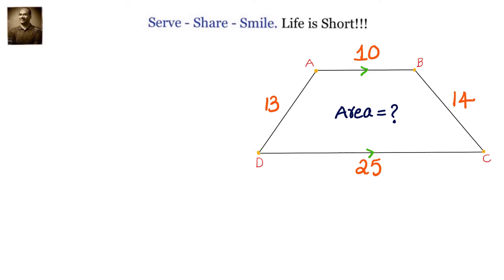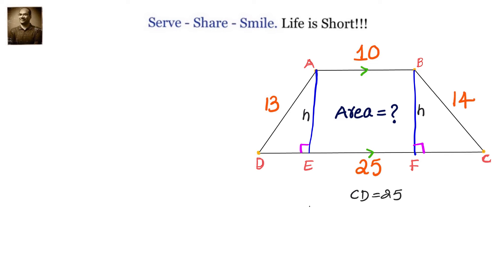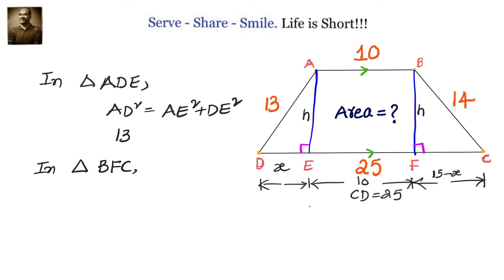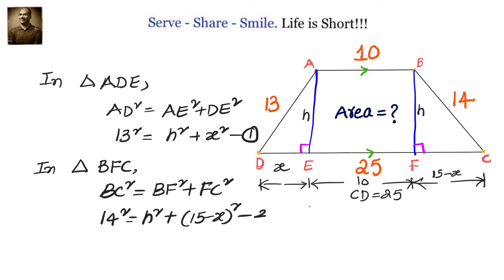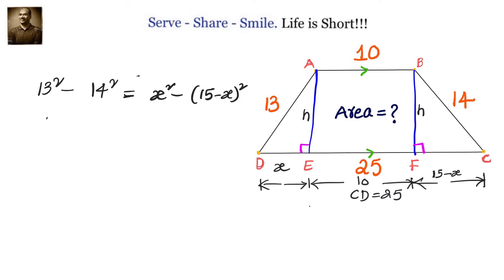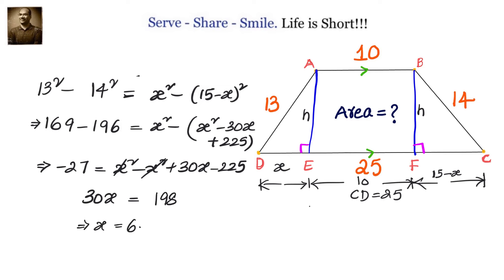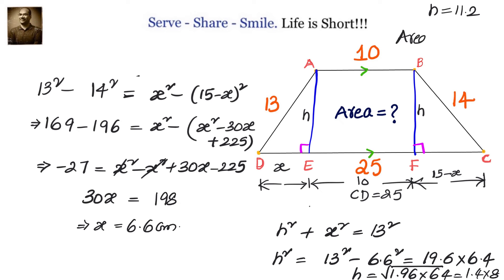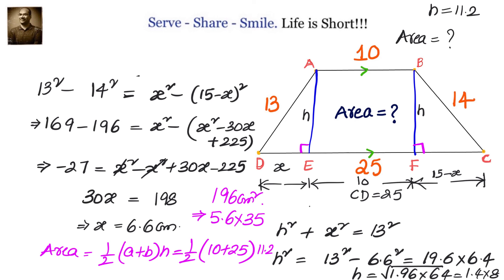Geometry : Find the area of trapezium given measurements of parallel sides and non parallel sides.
Find the area of trapezium given measurements of parallel sides and non parallel sides.